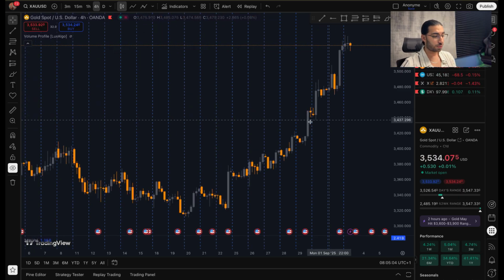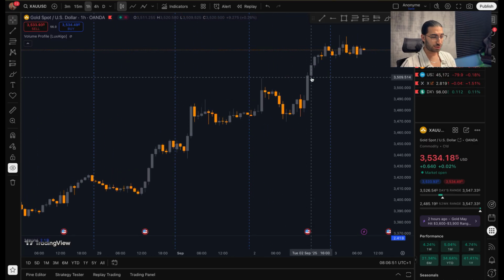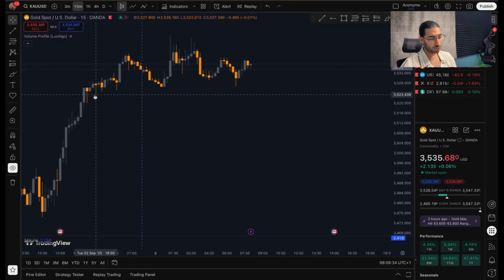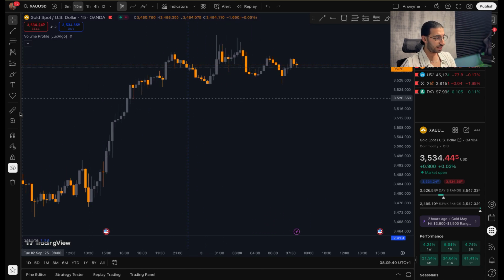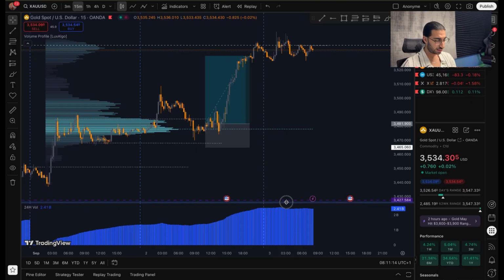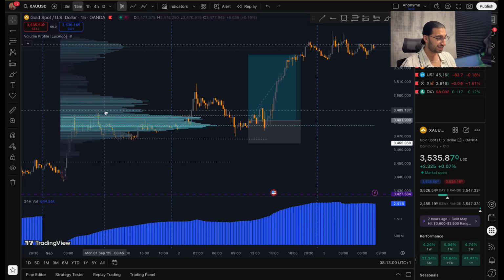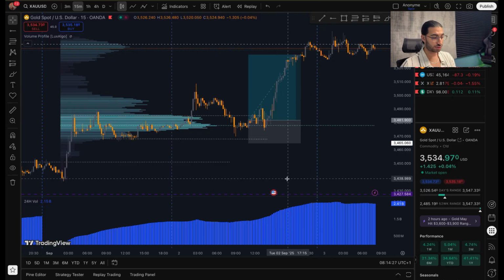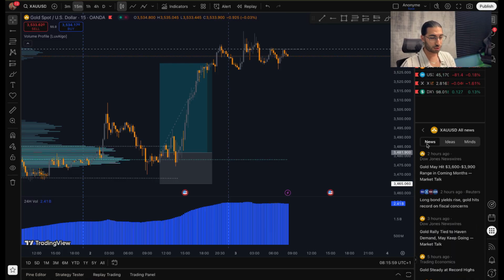Day 28: Trade With Me | Live Market Analysis & Step-by-Step Breakdown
Day 28 of The Legacy Academy Bootcamp kicks off the Trade With Me series, where I take you inside a live trading session and show you exactly how I analyze the market before taking a trade.

👉 In this episode, you’ll see:

- My full market analysis process
- How I identify areas of interest (supply & demand zones)
- Reading price action without relying on indicators
- Step-by-step decision making before entering a trade
- How professional traders prepare with logic and patience

This is where knowledge turns into practice — let’s analyze the charts together and prepare for the trade.